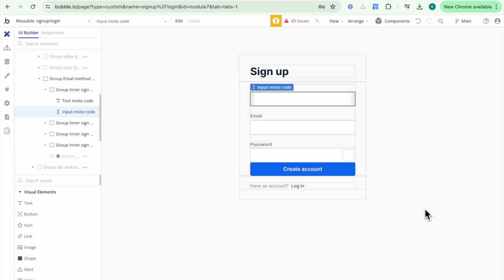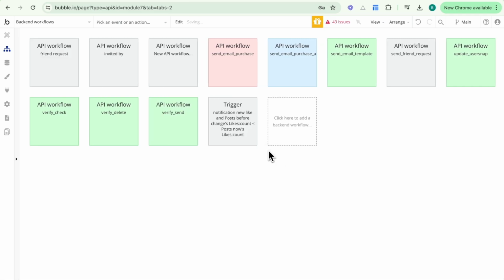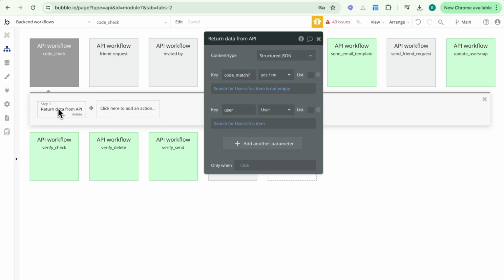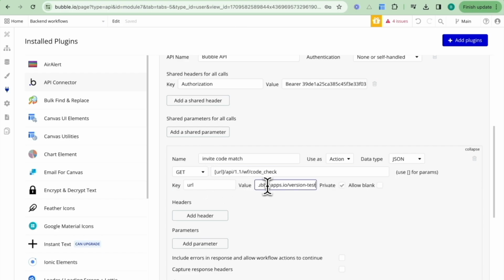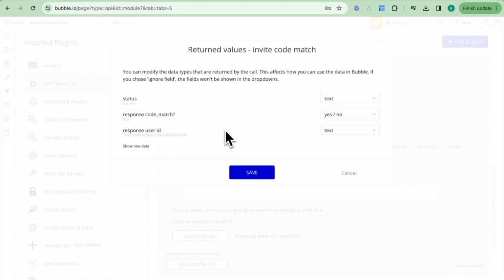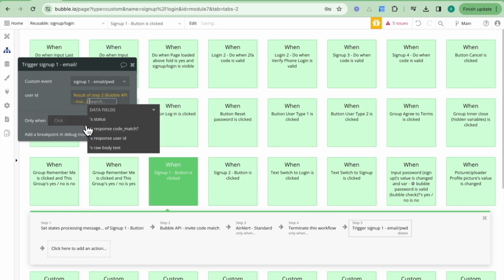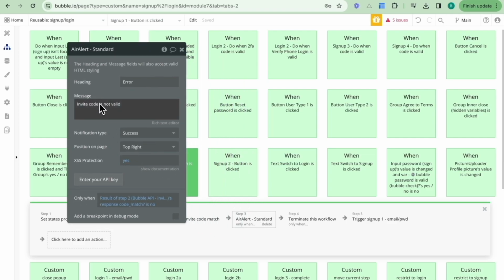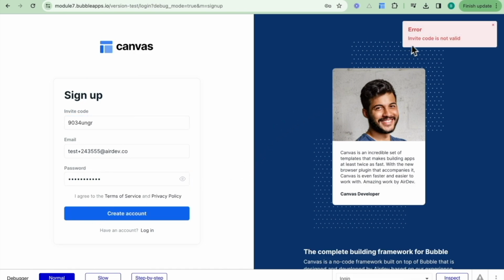Synchronous data access with API workflows in Bubble (Privacy and Security)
Learn how to use API workflows in Bubble to enable synchronous data access in your app. This video demonstrates how to implement a sign-up invite code check as an example of validating data before completing a workflow. You'll see how to create a backend API workflow that searches for a user with a matching invite code, returning a response to confirm whether the code is valid.

✅ Implementing a sign-up invite code check for validating data
✅ Creating a backend API workflow to search for matching invite codes